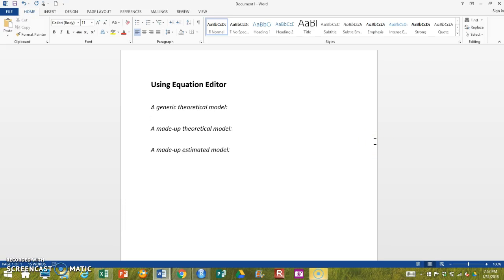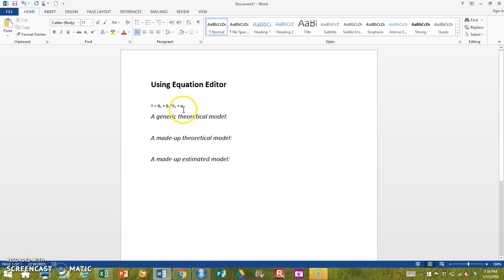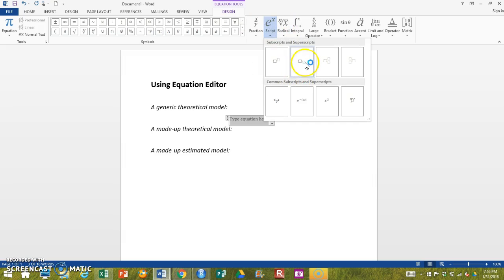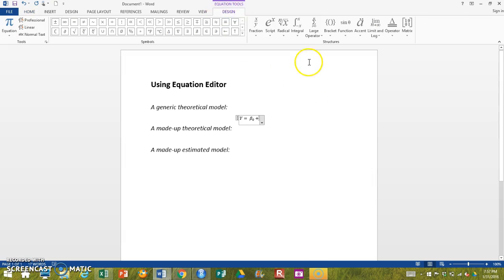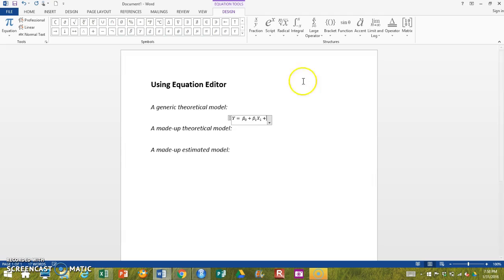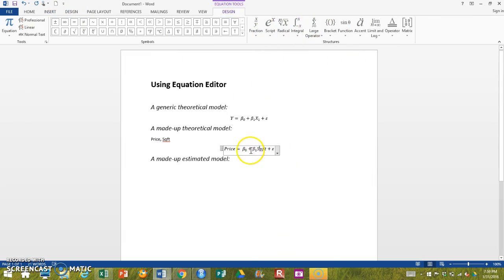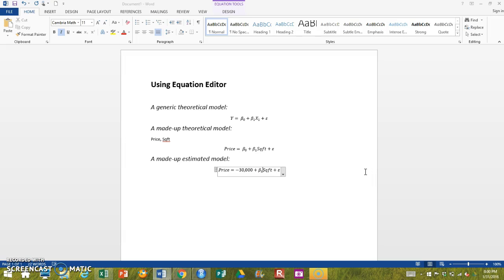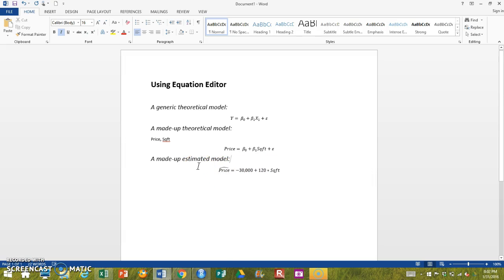Using Equation Editor (EPSY 5262)